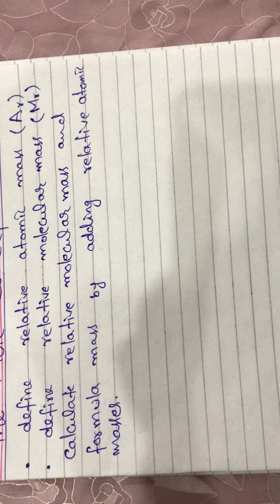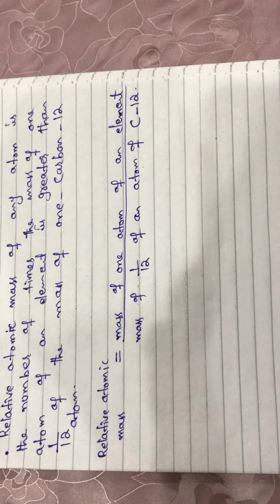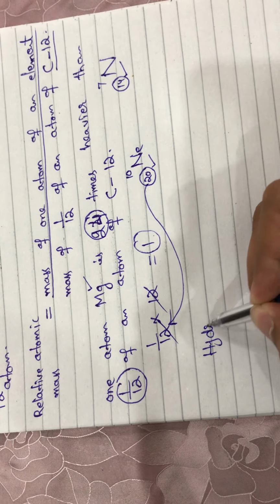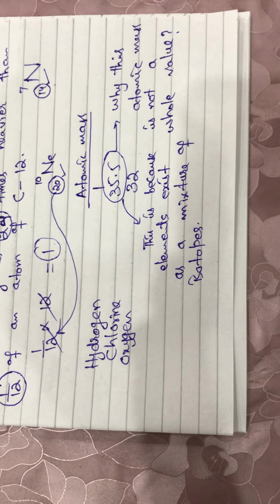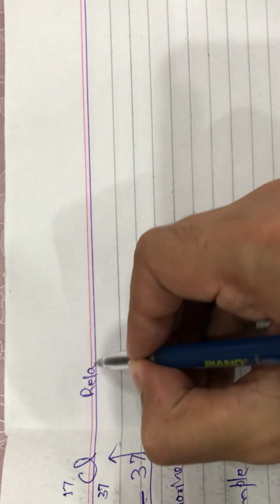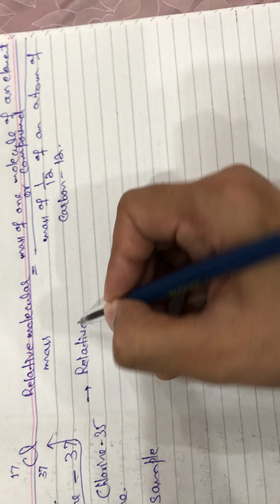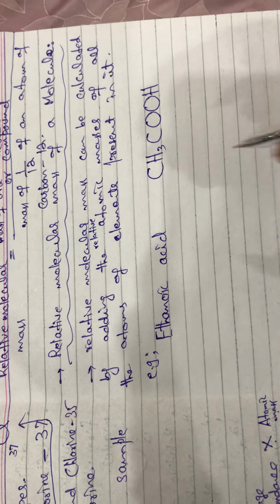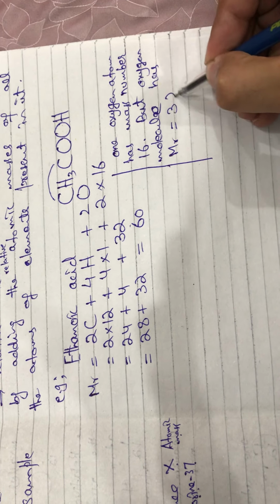Relative Atomic mass & Relative molecular mass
It constitutes the explanation of calculation of relative atomic mass and relative molecular mass of elements and compounds